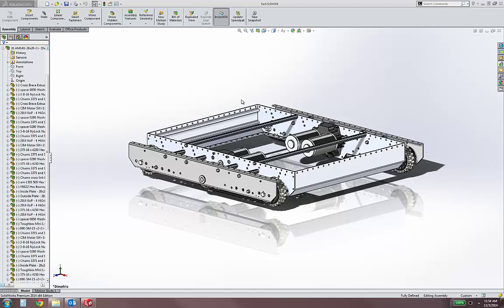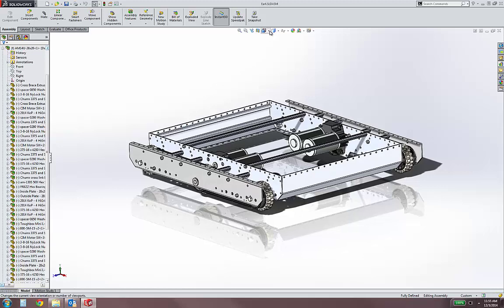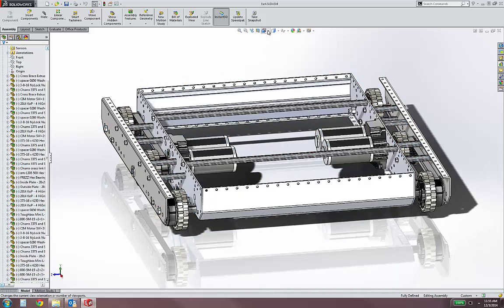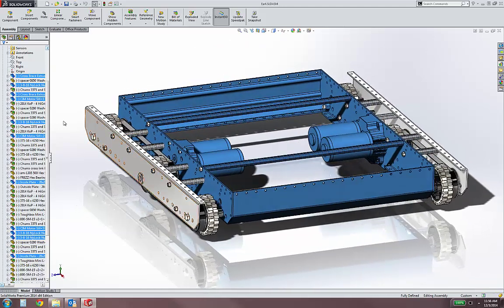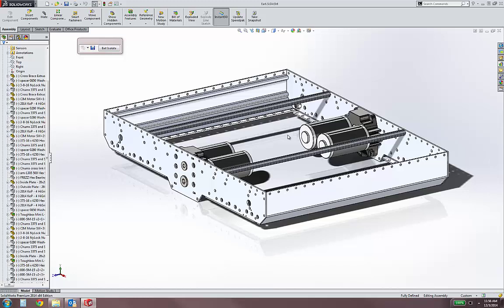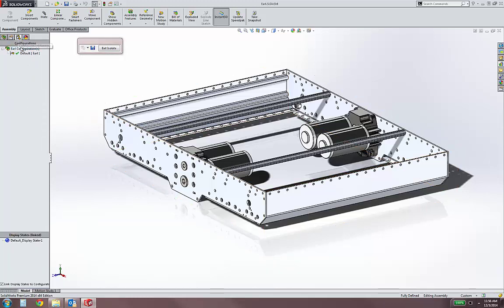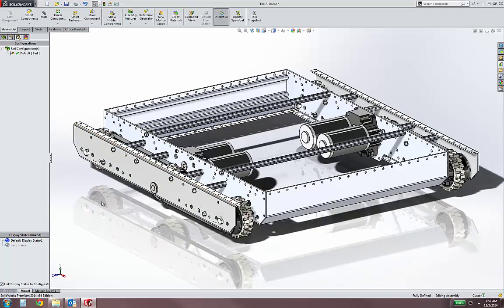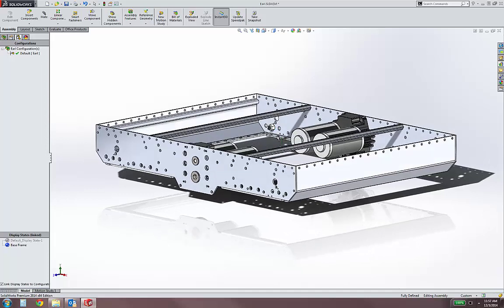A1U - Setup Display States